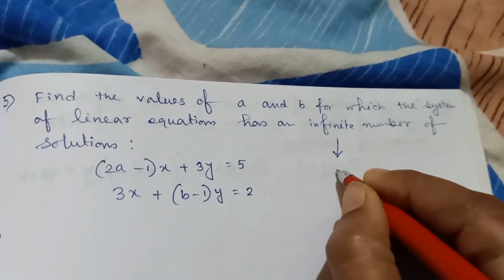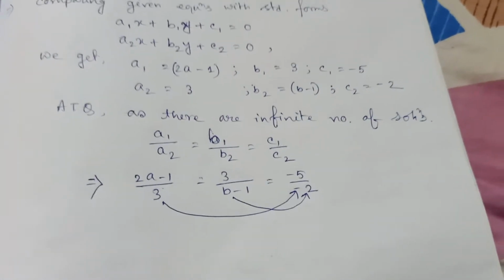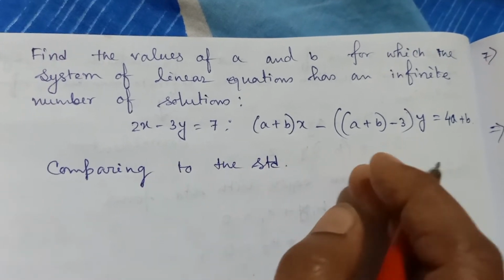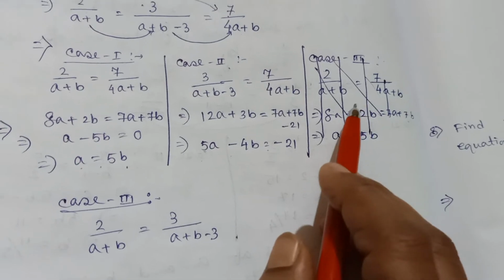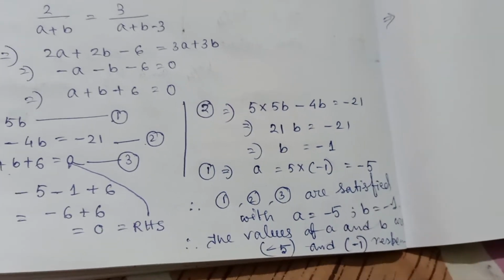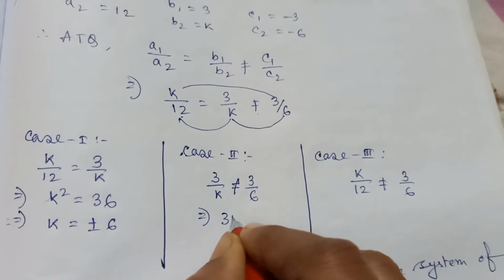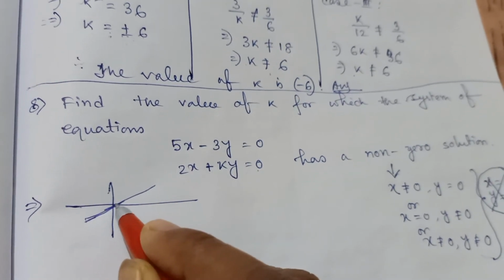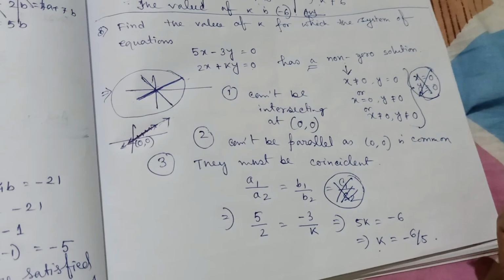Class X CBSE Maths | Some more important questions on Pair of linear equations in Two variables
Hello Students
Do watch these videos as these are really very important for your boards.
I have solved several types of questions. Now all you need is to collect many more types of questions and try to solve them.